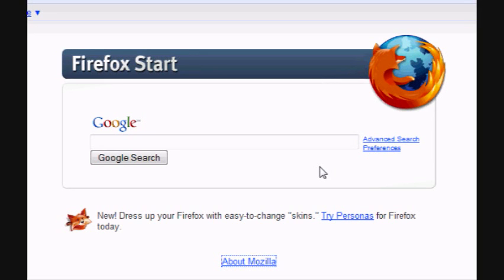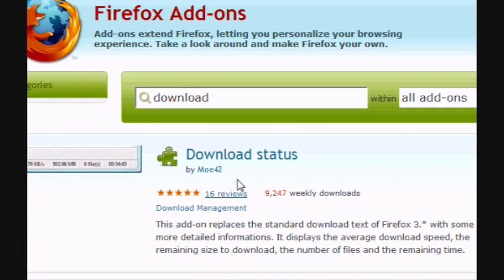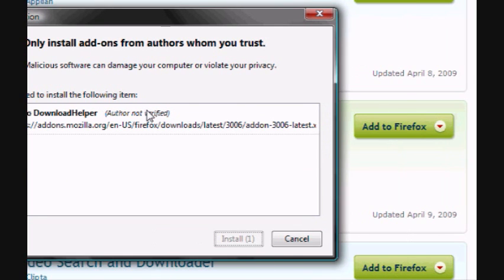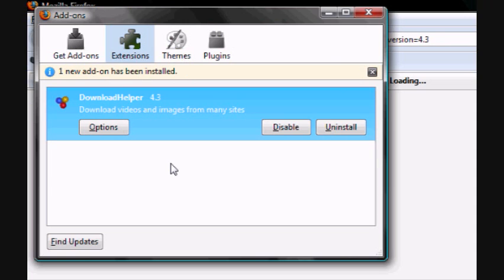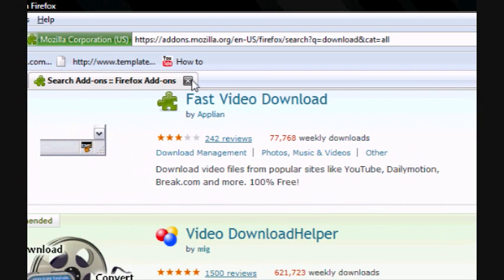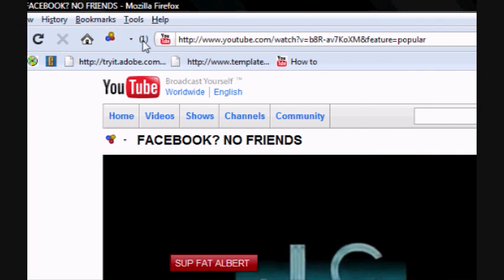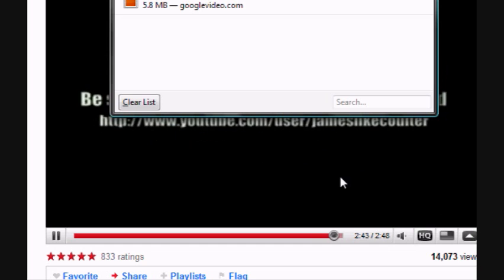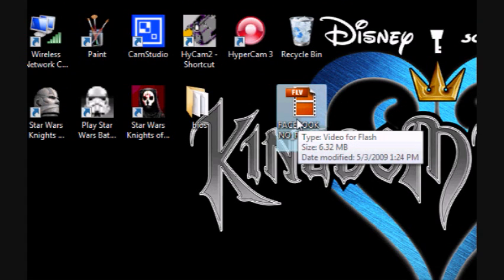cool add on for fire fox (video download helper)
this video will show you how to get a very useful add on for fire fox this add on will allow you to download  photo galleries video's from almost any web site and any audio that can be herd on a web page all for free this is a very
useful add on  if you need help pls  comment  or pm me

Link to my site:thecondowit.co.nr